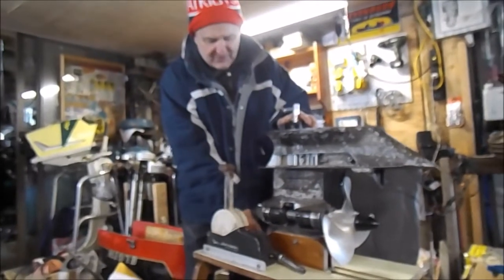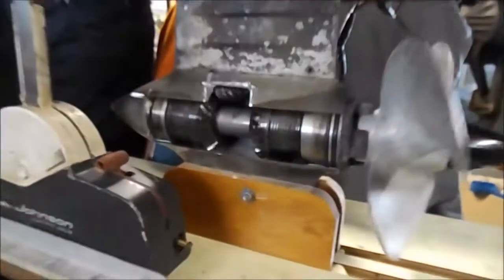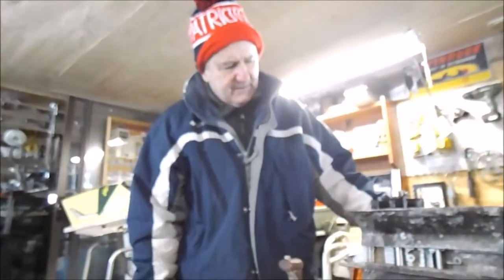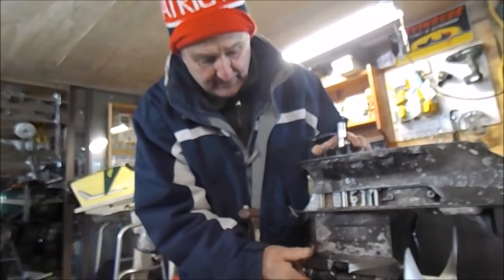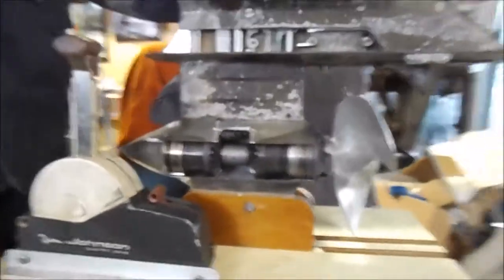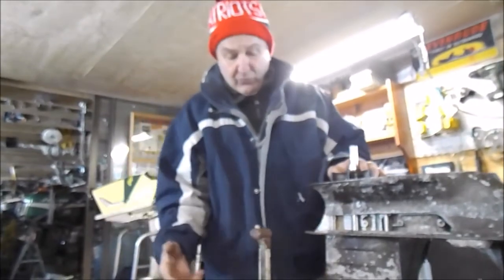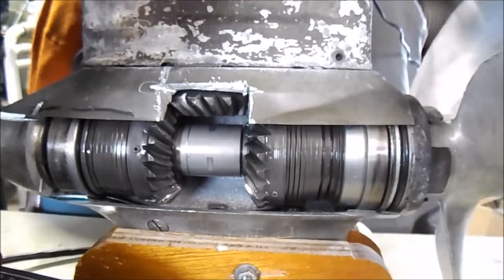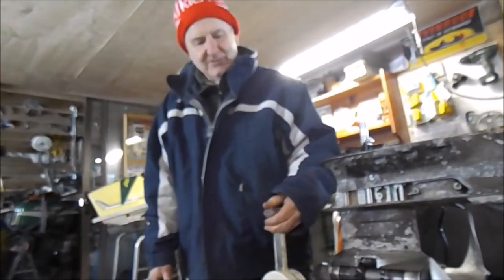OMC electric shift lower unit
Cutaway and operation of the OMC electric shift